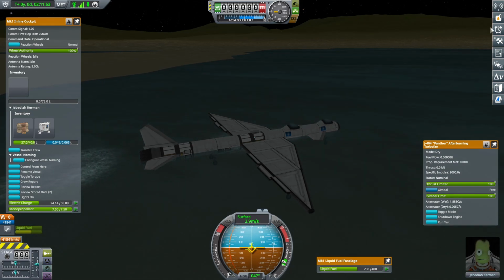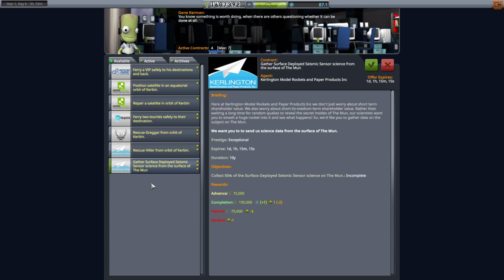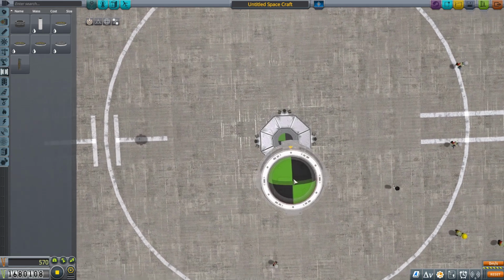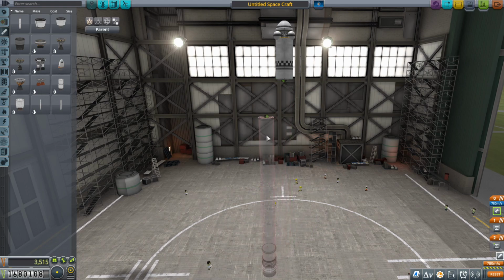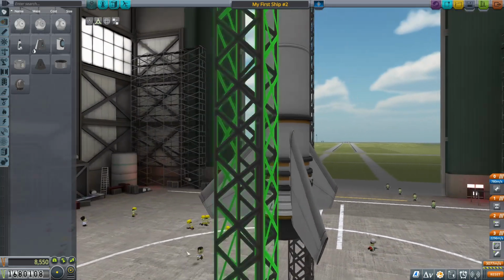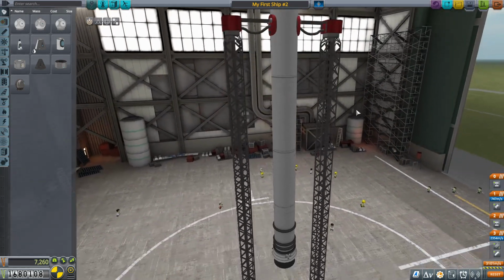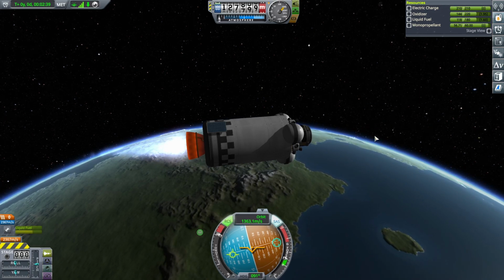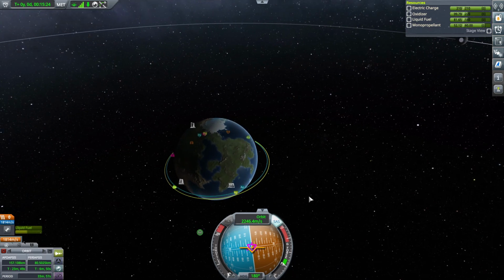Kerbal Space Program - Happy Little Accidents Career - Ep 09 - Satellite Orbit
Let's play Kerbal Space Program, a return to the game that started it all! (On my channel, that is...)  This game is a masterpiece, combining parts rocket science, both building and mission planning, as well as progression with science and tycoon/management with contracts and part costs.
Simply one of the best games of our time.

Launch your Kerbal crew into orbit and beyond (while keeping them alive) to explore moons and planets in the Kerbol solar system, constructing bases and space stations to expand the reach of your expedition.